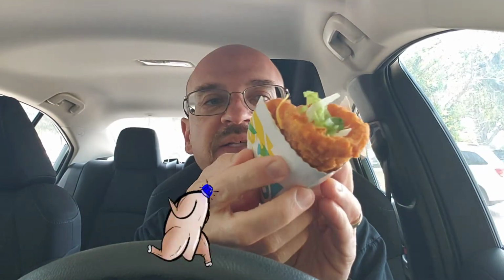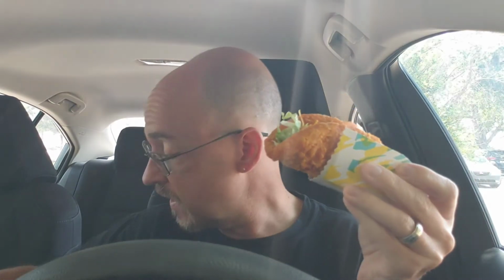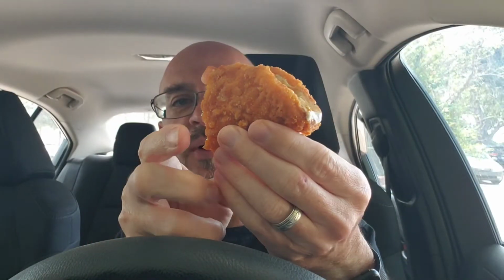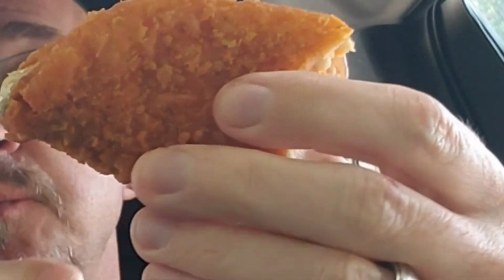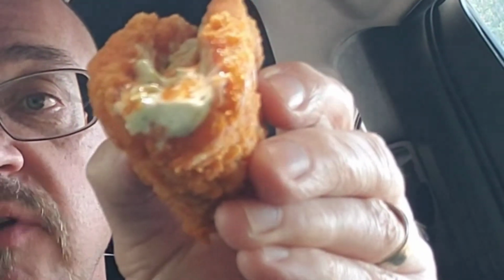Taco Bell Naked Chicken Chalupa & Baja Blast Colada Freeze Review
Goblin reviews the Naked Chicken Chalupa and Baja Blast Colada Freeze at Taco Bell. Taco Bell brings back the Naked Chicken Chalupa for a limited time. Goblin missed out on this one the last time Taco Bell featured the item, so he wanted to be sure to grab one this time. Featuring lettuce, tomato, cheese, and an avocado ranch sauce all wrapped up in a crispy deep fried chicken chalupa shell, this one promises huge flavor in a unique package. But will the flavors be enough to earn a Seal of Approval? Or will the gimmick be the only thing unique about this product? Goblin also picks up the new Baja Blast Colada Freeze. Goblin loves the flavor of the Baja Blast soft drink, and now Taco Bell has added the distinct flavor of pina colada to it and turned it into a freeze. There's a lot on the line in this one and only one way to find out what happens. It's time to eat!